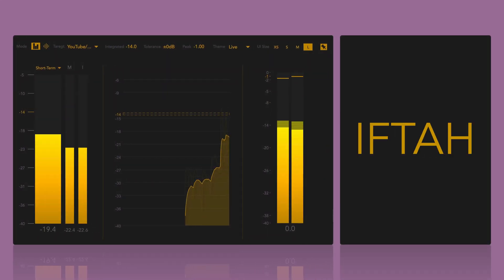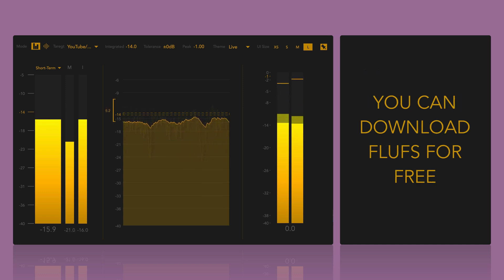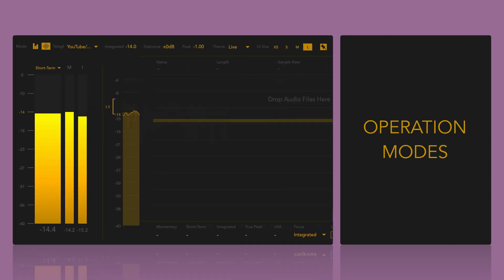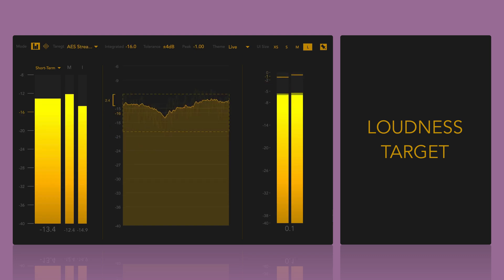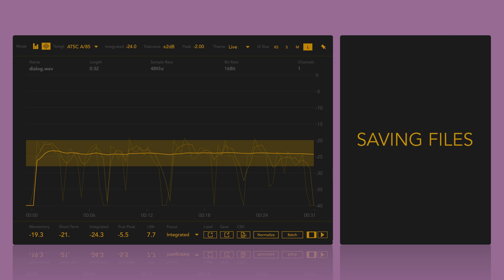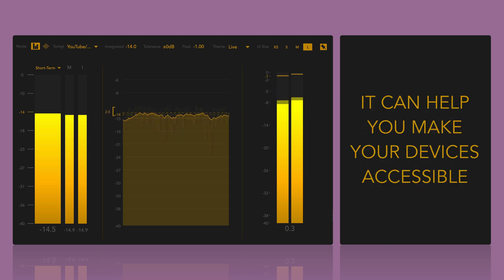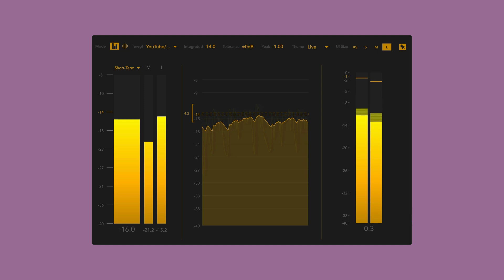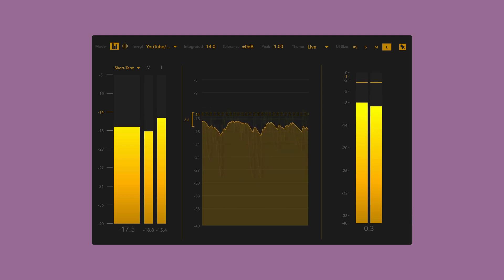Flufs: An accessible real-time & offline loudness meter (Max for Live / Ableton Live)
00:00 - 01:23 - Intro
01:24 - 01:52 - About Loudness
01:53 - 04:43 - Using Flufs
04:44 - 05:12 - The upcoming maxess externals
05:12 - 07:19 - Keyboard shortcuts overview